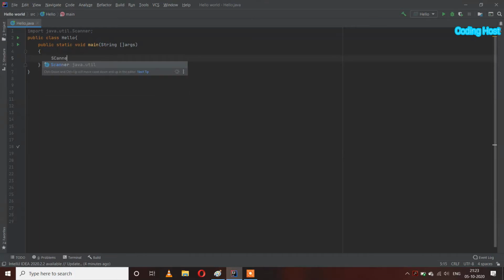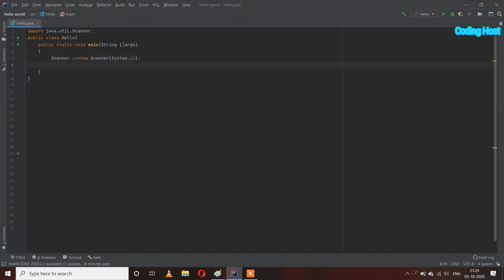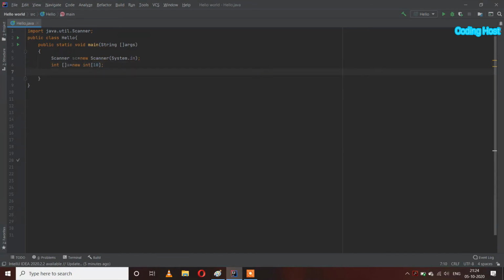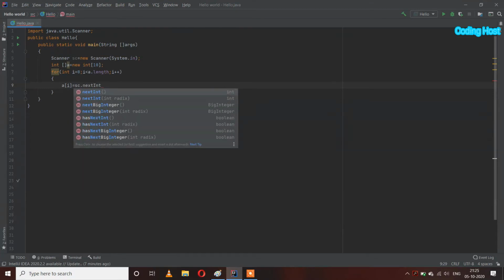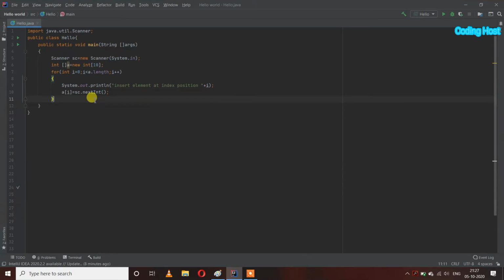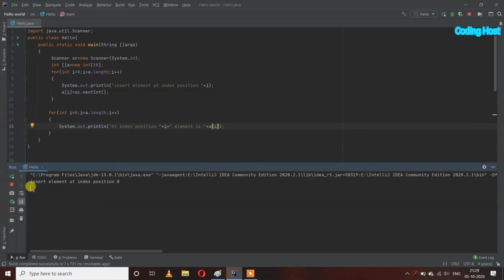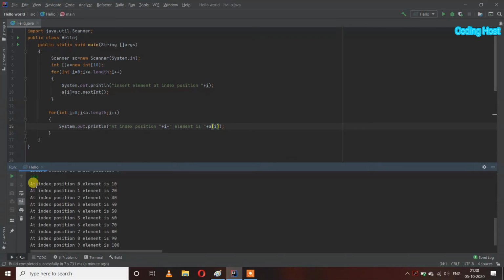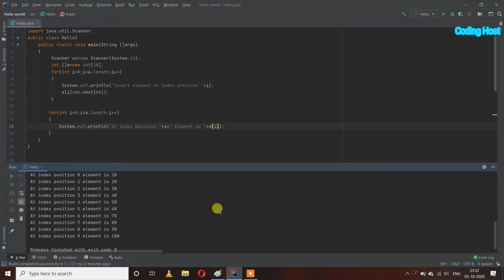User input in array | User input in array in java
In this video, I will show you the program for taking user input in a 1D array in java.